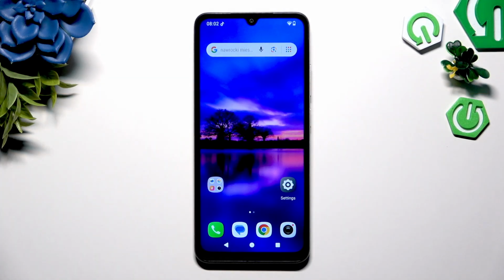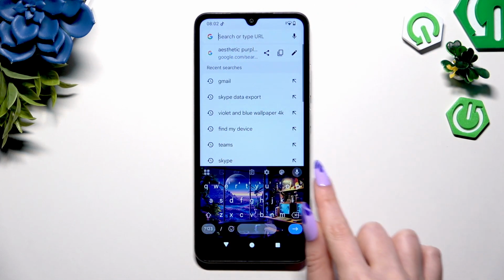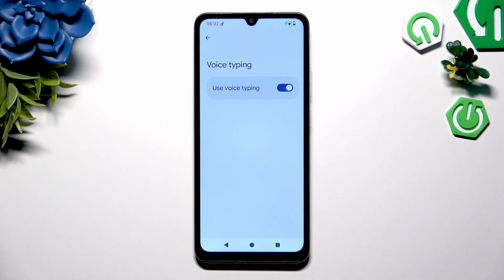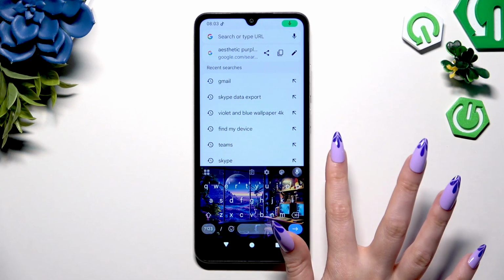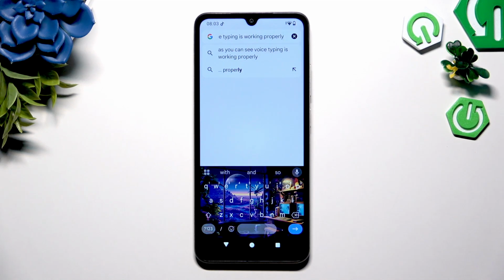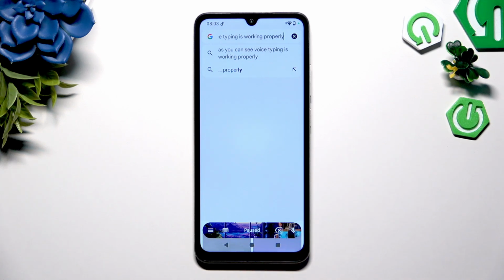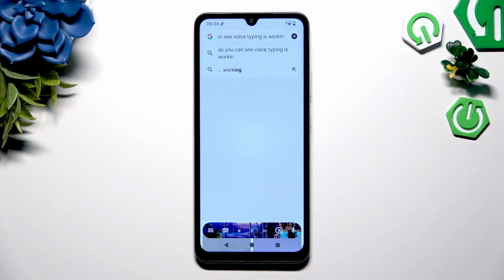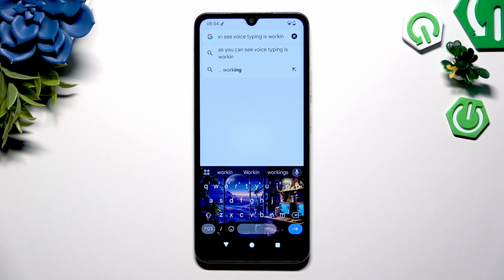REDMI A5 – How to Turn On and Use Voice Typing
Learn how to turn on and use voice typing on your REDMI A5 smartphone. In this video, we show you step-by-step how to activate the voice typing feature, access the microphone on your keyboard, and start using speech-to-text for faster and easier typing. Whether you want to dictate messages, notes, or any text, this guide will help you make the most of voice input on your REDMI A5. We also cover how to access additional voice typing options, switch back to the standard keyboard, and manage your voice typing settings. Perfect for anyone looking to improve their typing speed or accessibility on their REDMI A5 device.

How to enable voice typing on REDMI A5?
How to use the microphone for speech-to-text on REDMI A5?
Where are the voice typing settings on REDMI A5 keyboard?

0:00 Introduction
0:10 Open keyboard on REDMI A5
0:18 Find and tap the microphone icon
0:25 Enable voice typing in settings
0:38 Start using voice typing
0:49 Grant microphone permissions
1:02 Voice typing in action
1:13 Stop voice typing
1:24 Access more voice typing options
1:41 Delete text and manage input
1:53 Explore keyboard and voice typing settings
2:05 Switch back to standard keyboard